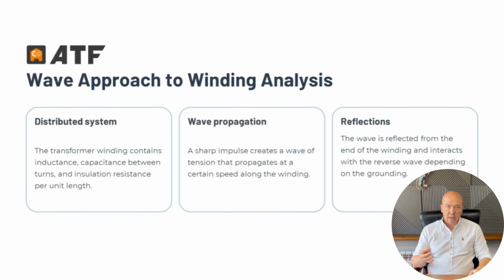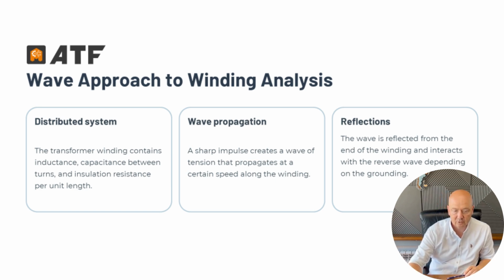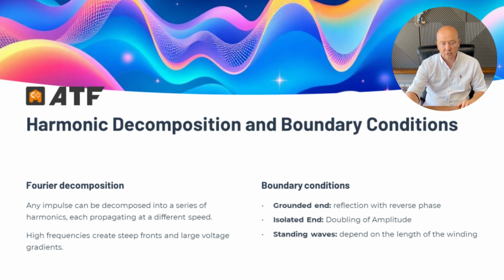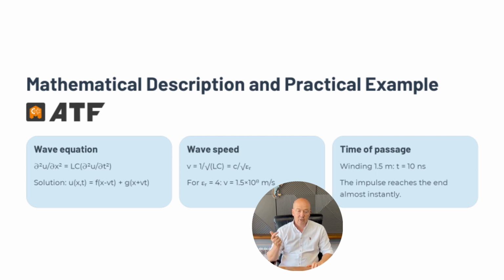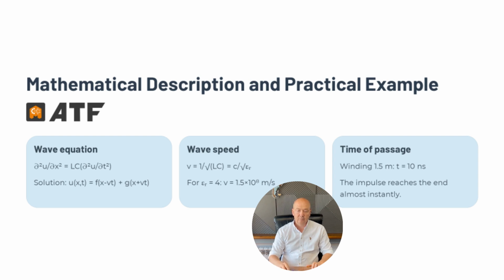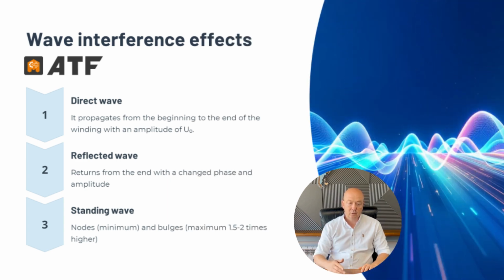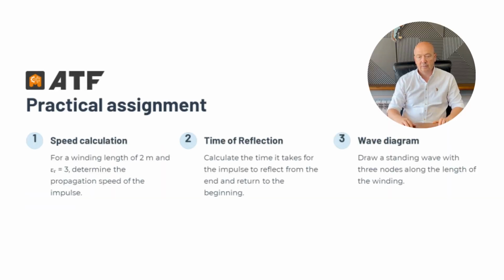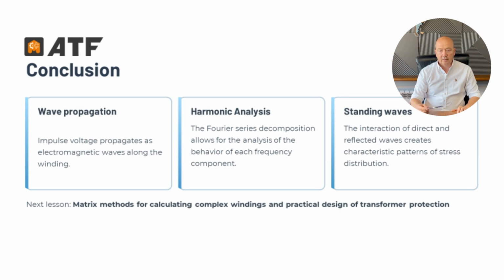Lesson 7.2: Wave Theory and Harmonic Analysis of Impulse Overvoltages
Understanding impulse overvoltages is critical for transformer reliability and safety. This video explores the wave nature of impulse voltage along transformer windings, revealing how traveling and standing waves form and affect voltage distribution. We break down harmonic analysis of impulses, boundary conditions, and wave reflections, providing clear explanations without complex formulas.

You’ll learn:

How voltage waves propagate and reflect in transformer windings

The difference between standing waves and traveling waves and why they matter

How harmonic components influence the rising edge speed and voltage gradients

Effects of grounding and isolation on wave reflections and amplitude

Real-world examples illustrating wave behavior with specific impulse voltages and winding lengths

Practical analogy comparing the winding to a stretched string and its resonance

A hands-on exercise to calculate wave speed, reflection time, and visualize standing wave nodes

Essential for power engineers, transformer designers, and anyone involved in high-voltage equipment protection and design.